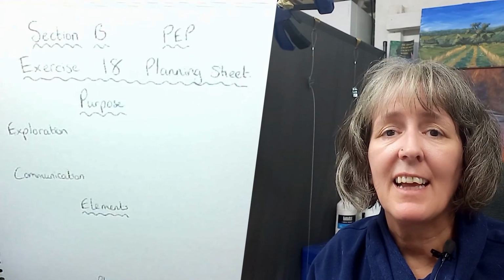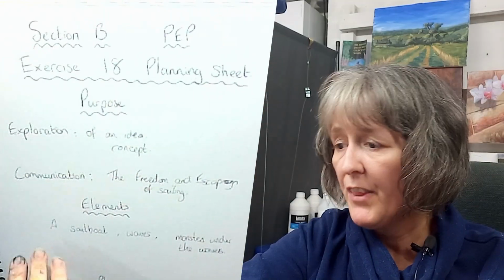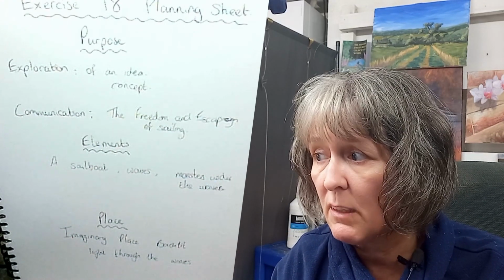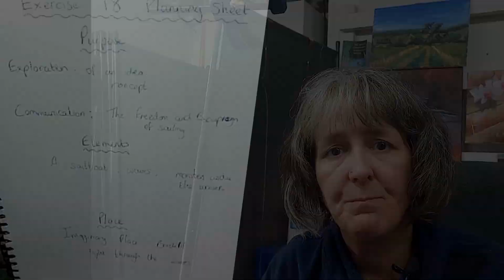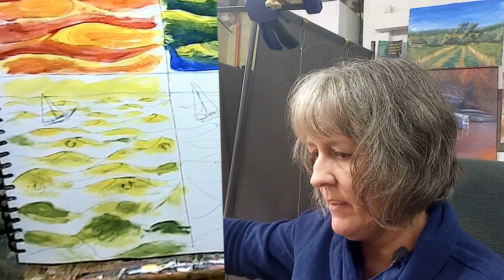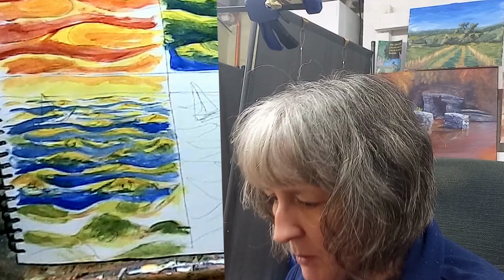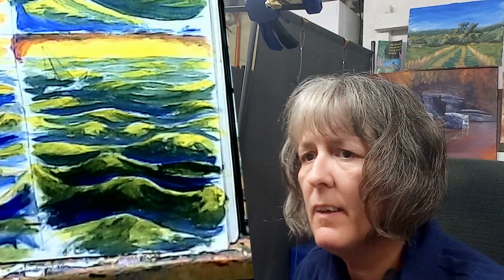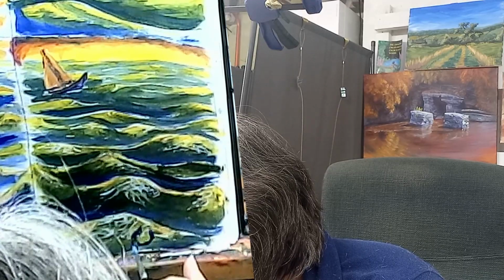Section B Exercise 18